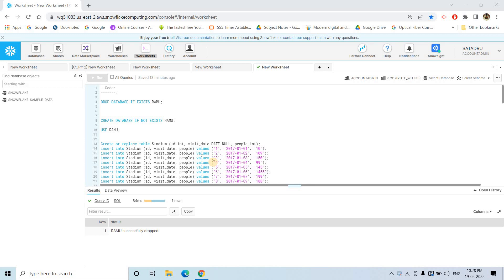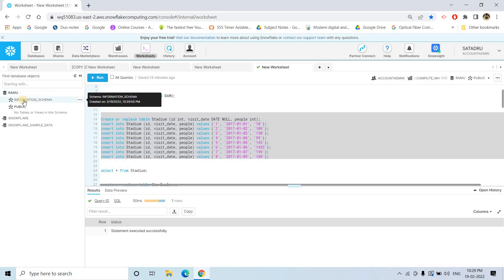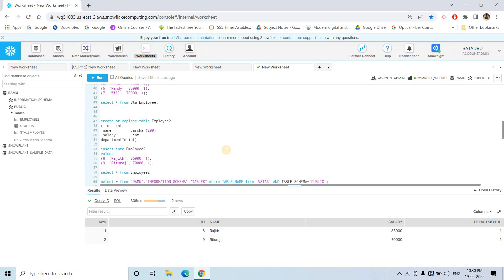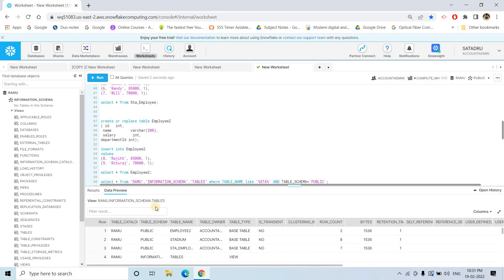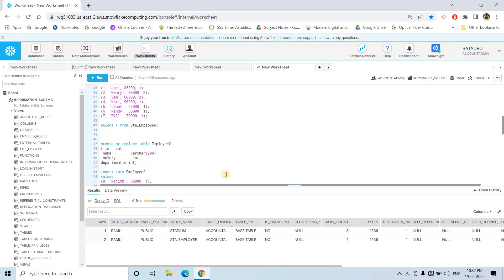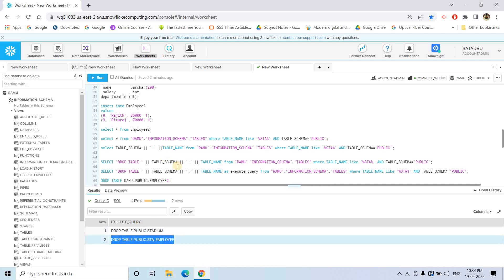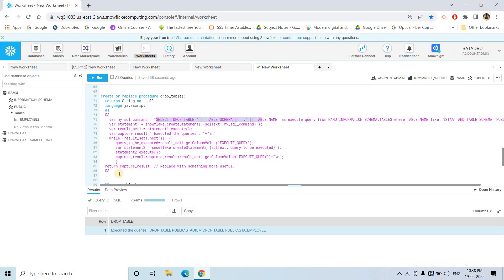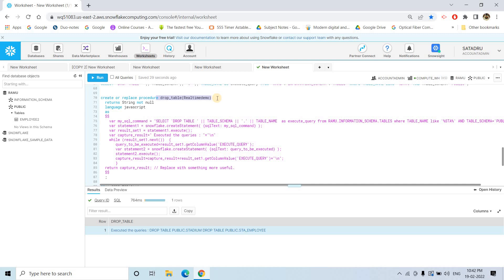Executing Multiple SQL Statements in a Stored Procedure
USE RAMU;

Create or replace table Stadium (id int, visit_date DATE NULL, people int);
insert into Stadium (id, visit_date, people) values ('1', '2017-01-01', '10');
insert into Stadium (id, visit_date, people) values ('2', '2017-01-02', '109');
insert into Stadium (id, visit_date, people) values ('3', '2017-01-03', '150');
insert into Stadium (id, visit_date, people) values ('4', '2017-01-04', '99');
insert into Stadium (id, visit_date, people) values ('5', '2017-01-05', '145');
insert into Stadium (id, visit_date, people) values ('6', '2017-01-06', '1455');
insert into Stadium (id, visit_date, people) values ('7', '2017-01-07', '199');
insert into Stadium (id, visit_date, people) values ('8', '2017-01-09', '188');

select * from Stadium;

create or replace table Sta_Employee
( id   int,
 name         varchar(200),
 salary        int,
departmentId int);

insert into Sta_Employee
values
(1, 'Joe', 85000, 1),
(2, 'Henry', 80000, 2),
(3, 'Sam', 60000, 2),
(4, 'Max', 90000, 1),
(5, 'Janet', 69000, 1),
(6, 'Randy', 85000, 1),
(7, 'Will', 70000, 1);

select * from Sta_Employee;

create or replace table Employee2
( id   int,
 name         varchar(200),
 salary        int,
departmentId int);

insert into Employee2
values
(8, 'Rajith', 85000, 1),
(9, 'Rituraj', 70000, 1);

select * from Employee2;

select * from "RAMU"."INFORMATION_SCHEMA"."TABLES" where TABLE_NAME like '%STA%' AND TABLE_SCHEMA='PUBLIC';

select TABLE_SCHEMA || '.' ||TABLE_NAME from "RAMU"."INFORMATION_SCHEMA"."TABLES" where TABLE_NAME like '%STA%' AND TABLE_SCHEMA='PUBLIC';

SELECT 'DROP TABLE ' || TABLE_SCHEMA || '.' || TABLE_NAME from "RAMU"."INFORMATION_SCHEMA"."TABLES" where TABLE_NAME like '%STA%' AND TABLE_SCHEMA='PUBLIC';

SELECT 'DROP TABLE ' || TABLE_SCHEMA || '.' || TABLE_NAME as execute_query from "RAMU"."INFORMATION_SCHEMA"."TABLES" where TABLE_NAME like '%STA%' AND TABLE_SCHEMA='PUBLIC';

create or replace procedure drop_table(Realtimedemo)
  returns String not null
  language javascript
  as
    var my_sql_command = "SELECT 'DROP TABLE ' || TABLE_SCHEMA || '.' || TABLE_NAME  as execute_query from RAMU.INFORMATION_SCHEMA.TABLES where TABLE_NAME like '%STA%' AND TABLE_SCHEMA='PUBLIC'";
    var statement1 = snowflake.createStatement( {sqlText: my_sql_command} );
    var result_set1 = statement1.execute();
    var capture_result=" Executed the queries : "+"\n"
    while (result_set1.next())  {
       query_to_be_executed=result_set1.getColumnValue('EXECUTE_QUERY');
       var statement2 = snowflake.createStatement( {sqlText: query_to_be_executed} );
       statement2.execute();
       capture_result=capture_result+result_set1.getColumnValue('EXECUTE_QUERY')+"\n";
  return capture_result; // Replace with something more useful.

call drop_table();